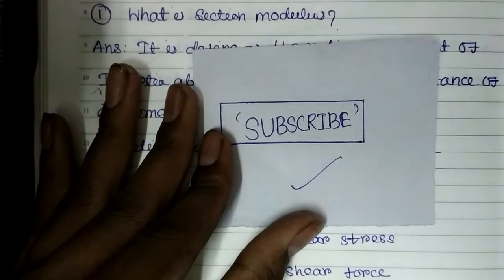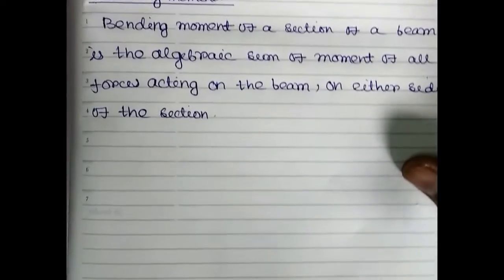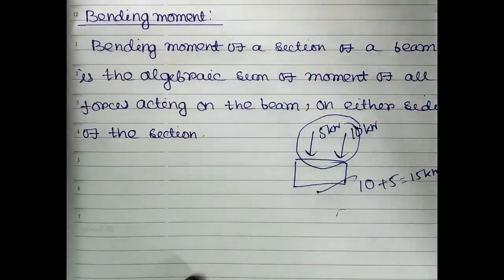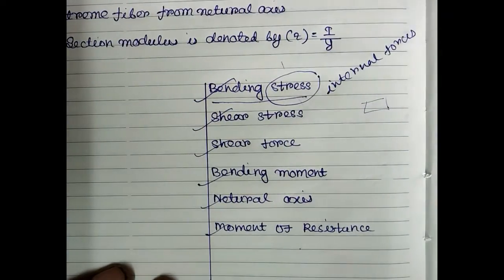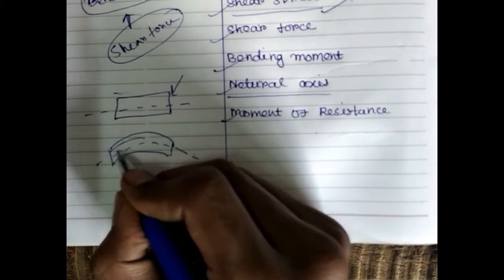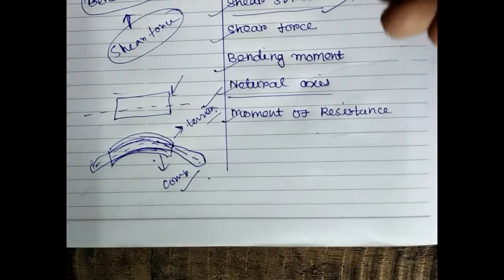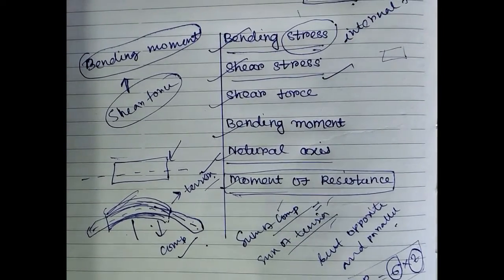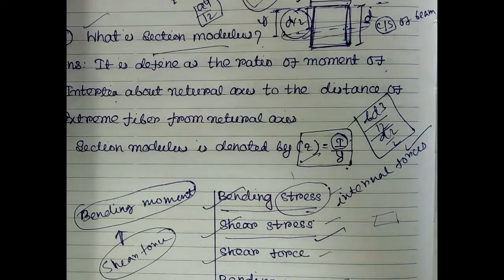civil engineering interview questions and answers in india - section modulus- SF & BM - Neutral axis